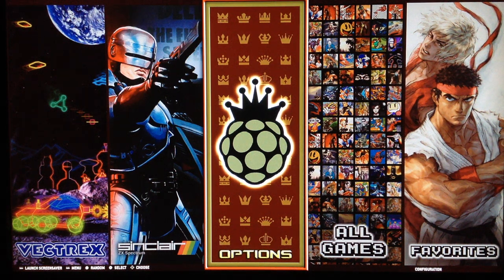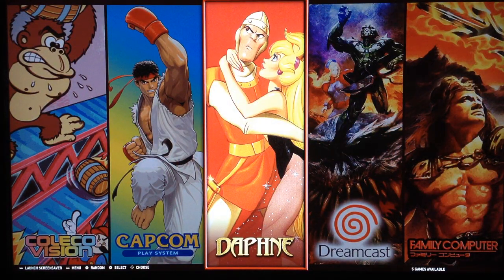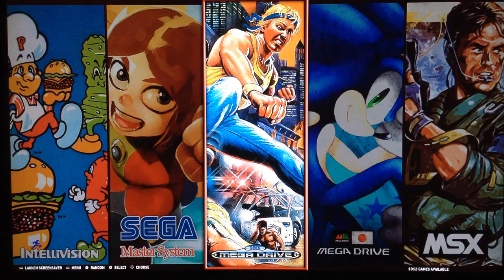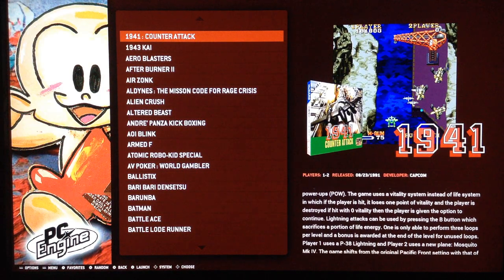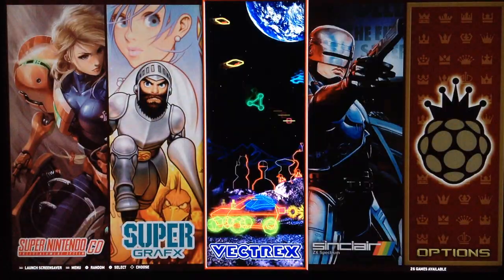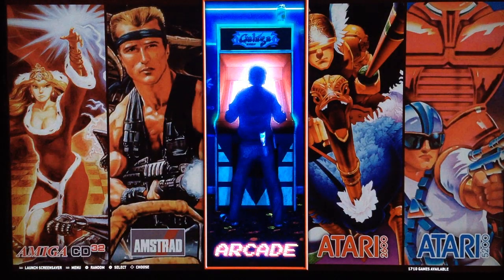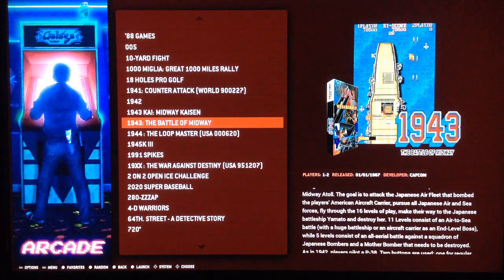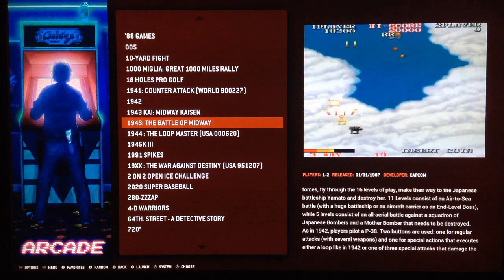King Royal Edition 400GB - Beta Preview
My bigger and best retro-project for Pi3 is almost finished, i can't believe how good is it... and you keep help me improve visually with incredible artworks, i have to thanks Jimiga and BrutalbassBB which believe in my projects. So there's the beta preview of King Royal Edition 400GB... Enjoy!

***BUYLIST***

Raspberry PI4 2GB Basic Kit

SanDisk 400GB EXTREME (COMPATIBLE-PERFECT CHOICE!)

-- BEST CONTROLLERS--
Xbox One
8BitDo SN30